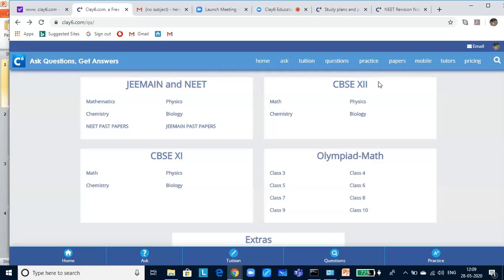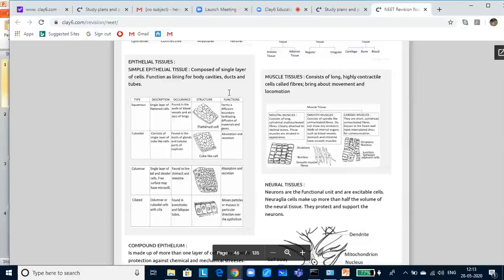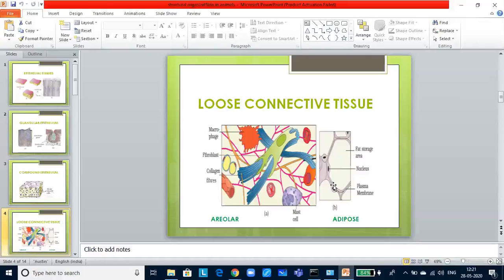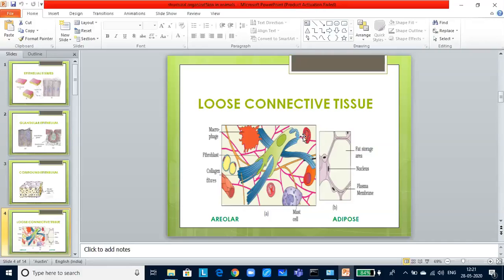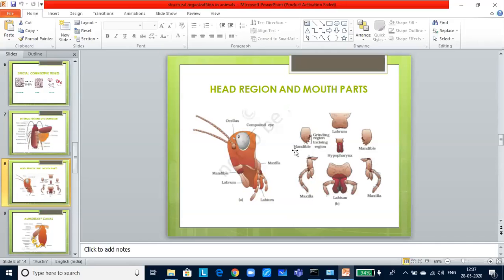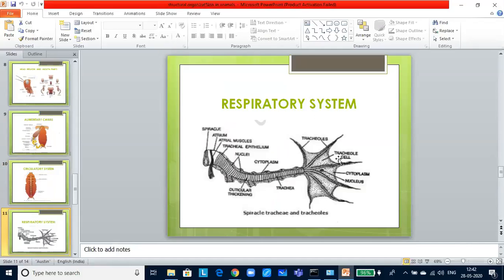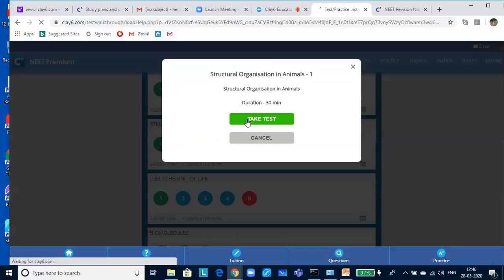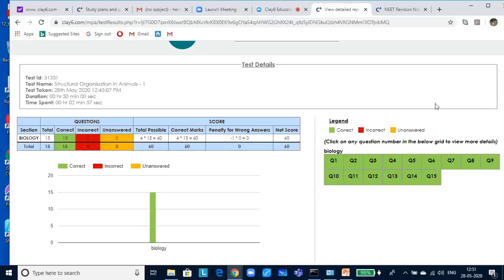NEET - Biology - Structural organization in Animals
This video is part of a crash course for the NEET exam. This covers Structural organization in Animals chapter in Biology.